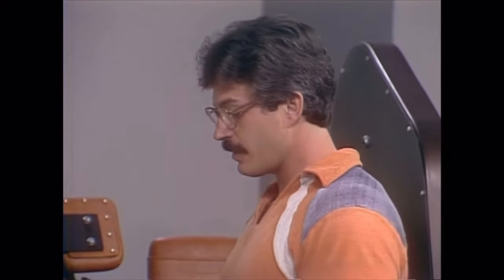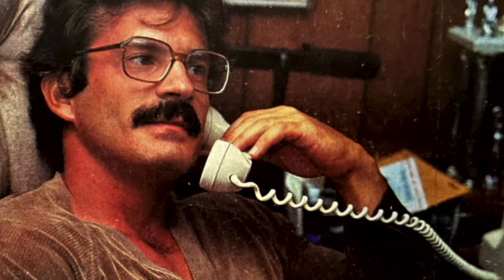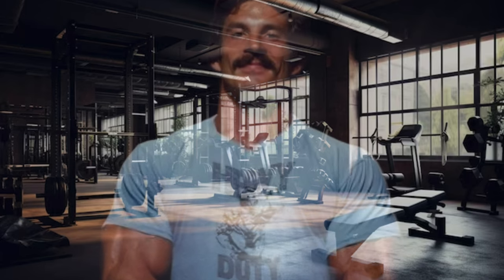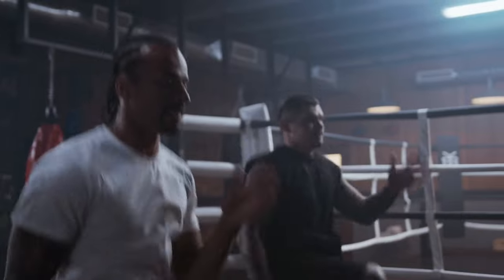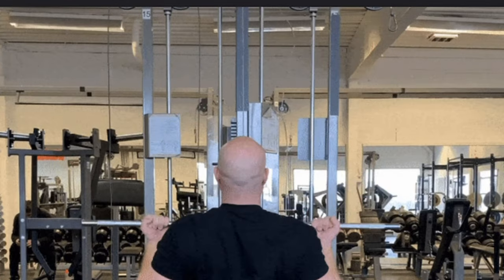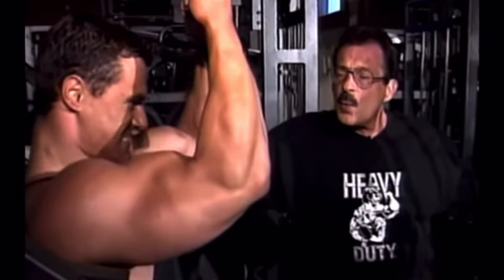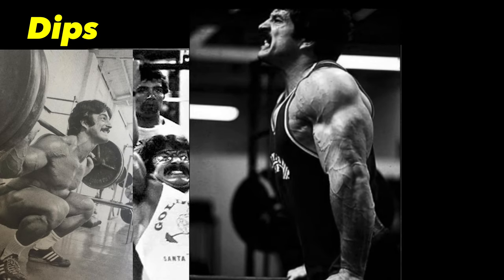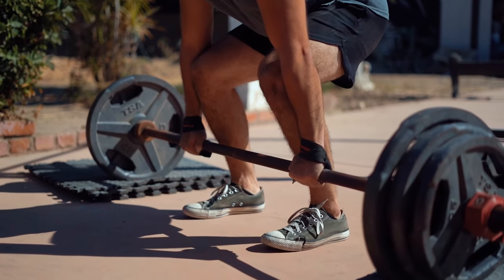How Mike Mentzer Trained His Phone Clients with the Baseline Program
Mike Mentzer's "Baseline Program" was a fundamental starting point in his training methodology, particularly for his phone coaching clients. This program served as the foundation upon which he could assess their fitness levels and initiate the process of building strength and muscle. The Baseline Program was designed to provide an initial evaluation of a client's capabilities and to establish a baseline of their fitness.

This program was characterized by its simplicity and efficiency, focusing on compound movements that targeted major muscle groups. It was typically structured with two workouts, labeled as Workout A and Workout B, which were alternated every week. Workout A would be performed on one Saturday, and Workout B would follow on the subsequent Saturday. This spacing allowed for adequate recovery between sessions.

Workout A and Workout B often included exercises like squats, pull-downs, incline bench presses, deadlifts, and parallel bar dips. The emphasis here was on heavy lifting and progressive overload, with clients gradually increasing the weight they lifted as they progressed. The Baseline Program served not only as a starting point but also as a means of instilling proper form and technique in these essential compound movements.

By using this program, Mentzer aimed to help his clients develop a strong foundation of strength and muscle mass while ensuring they trained safely and effectively. It allowed for systematic progress tracking and adjustments to each client's individual needs, setting the stage for more advanced training protocols as they continued their fitness journey under his guidance.

Original music by David Meaker, YouTube creator.